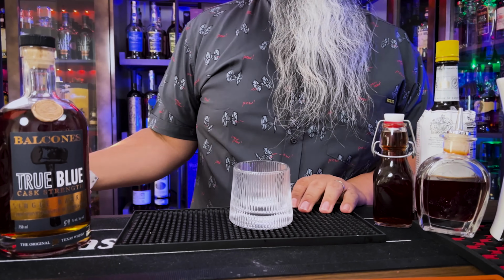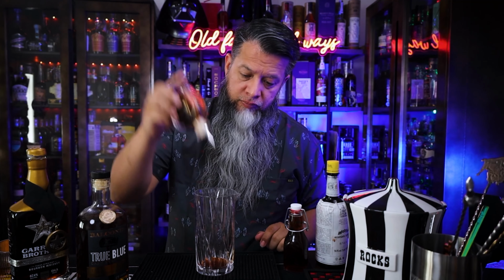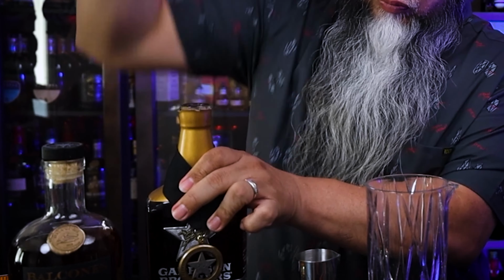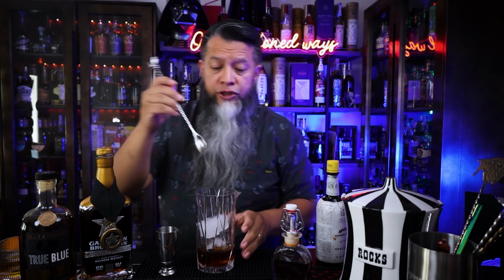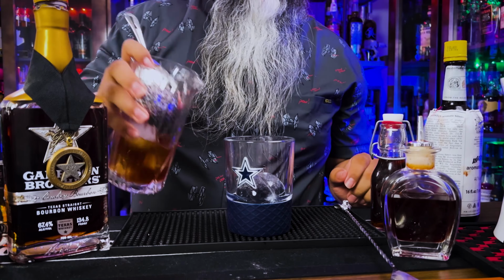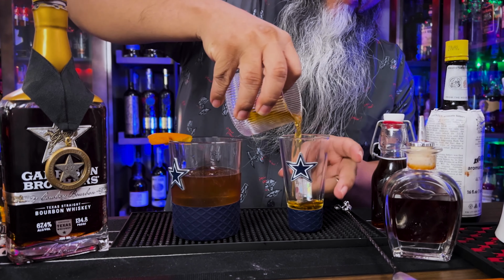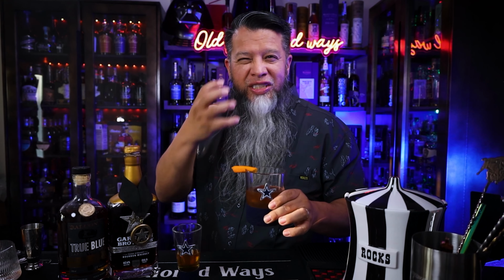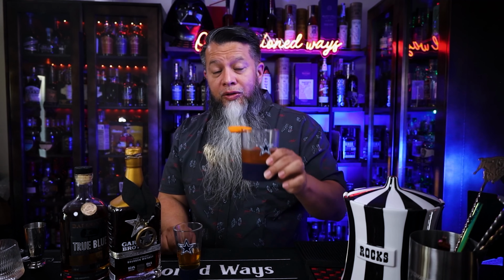Are you Ready for Some Football? America's Team Old Fashioned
Here is the best NFC bEAST drink you will ever taste.  America’s Team Old-Fashioned Cocktail

So a few of my buddies. Tim from Spirit of Cocktail, Vino from Coach Vino’s Progress Bar, and Matt from Icemancantcook are all fans of an NFC bEAST team.  And it so happens we are fans of different teams, even though there is only one America’s team.  So we decided to have a little friendly competition and each made a drink representing our teams.

INGREDIENTS
America’s Team Ingredients
2 1/2 oz Garrison Bros Cowboy Bourbon
1-2 dashes of Angostura Bitters
1 dash of Orange
¼ oz brown SS
1 oz Balcones True Blue
1 orange

In a glass with one ice add 1 ounce of Balcones True Blue and set aside
In a mixing glass add 1-2 dashes of Angostura BItters
And 1 dash or Orange bitters
Add ¼ oz of brown ss choosing to use a small amount to let this The Garrison Bros Cowboy Bourbon shine.
Add some ice and stir until chilled
In a glass with a large ice strain the drink
Express the orange peel oil over the drink
Pour the chilled Balcone True Blue into a shot glass

THE TOOLS
My workhorse double jigger
Japanese style jigger by the Cocktail Kingdom
large shaking tin by the Cocktail Kingdom
small cheater tin by the Cocktail Kingdom
Hawthorne strainer
Fine mesh strainer by RSVP
Mixing glass by Mofado
Hoffman bar spoon by the Cocktail Kingdom
Serrated utility knife by Cuisinart
Straight paring knife Victorinox
Double hinged wine key by True
Metal 2 in 1 lemon-lime squeezer
Julep strainer by the Cocktail Kingdom
Rubber bar mat (6"x12")
Pitchfork ice pick: still looking for good ones
Ice tongs: still looking for good ones
peeler: still looking for good ones